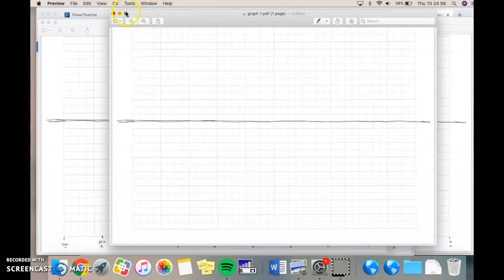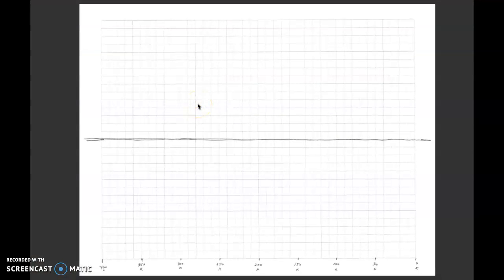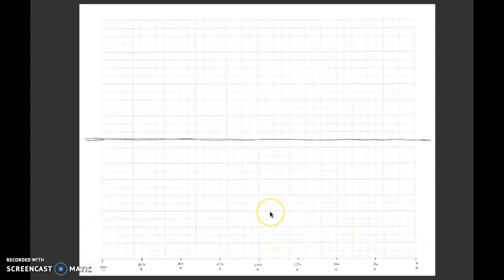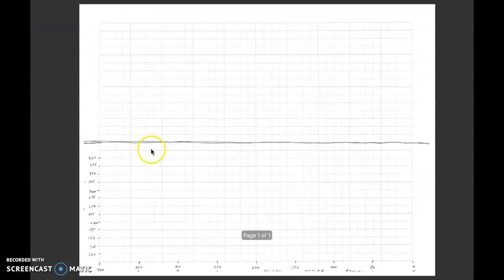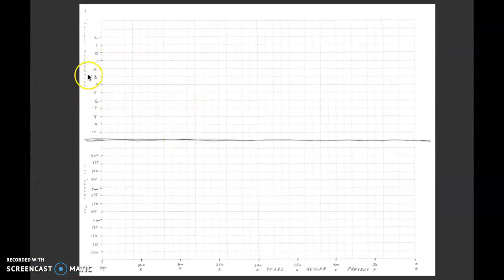Getting to the Core